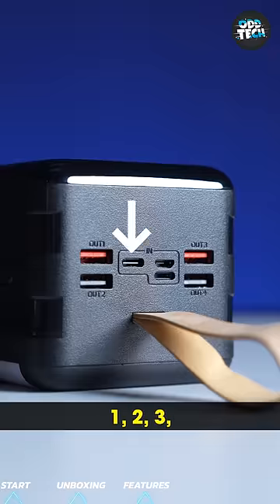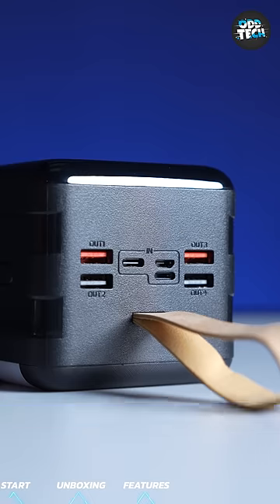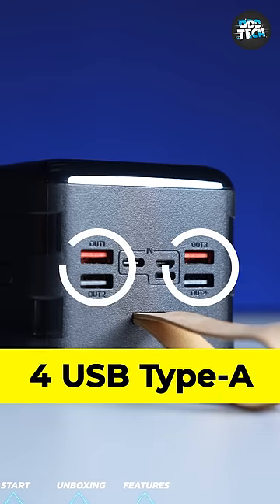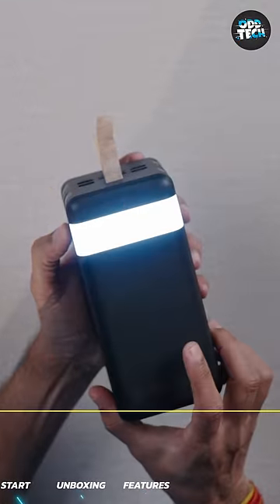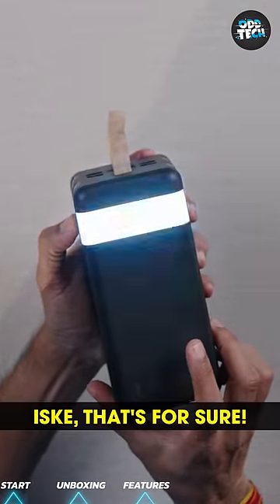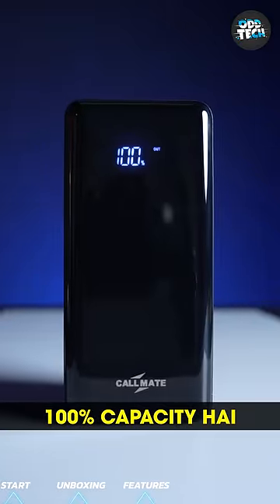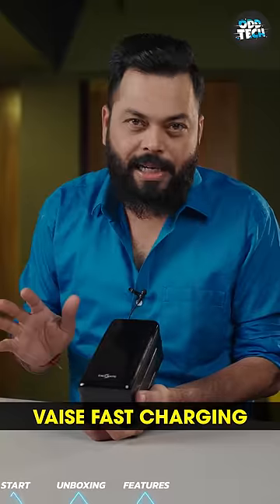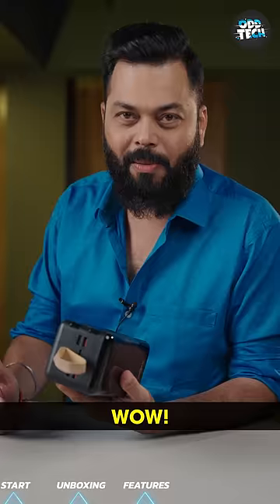Ye Hain Duniya Ki Sabse Badi Powerbank *80000mAh Powerbank*⚡OddTech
Welcome to the odd side of the tech. Here we unbox the craziest tech gadgets from the internet.